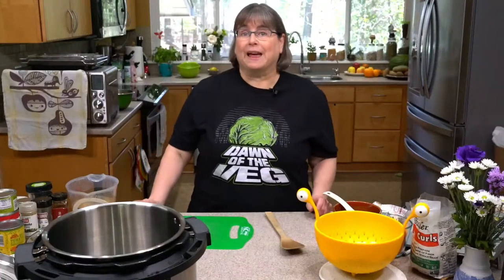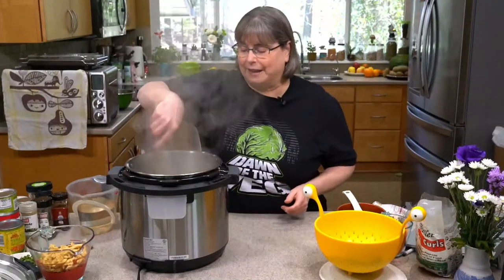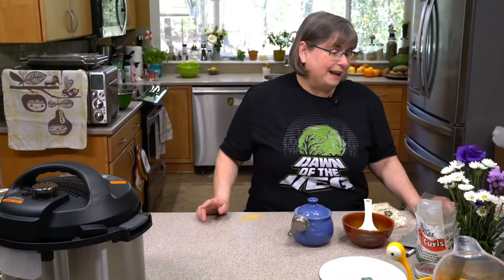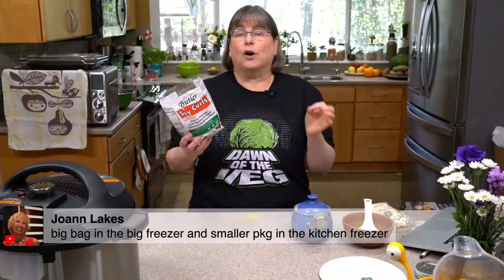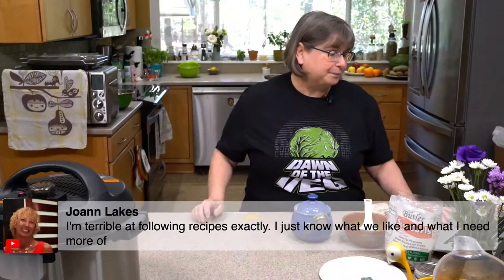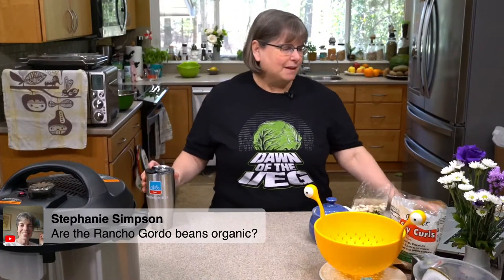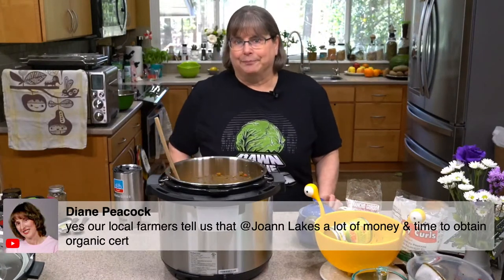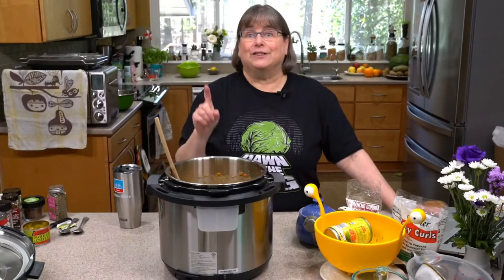Instant Pot White Bean & Soy Curl Chili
You can watch or cook a long with me today as I make a comforting white bean chili in my Instant Pot.

You can use any white bean, though the recipe and photo is with an heirloom variety. Today I'll be testing out some @ranchogordo white runner beans, but any dry white bean you soaked* will work fine.

*Don't have any soaked beans for the recipe? Quick soak them!

Put the dry beans and about 4 cups water into your electric pressure cooker. Cook on high pressure for 8 minutes.

Manually release the pressure, drain the quick soaked beans and rinse them, set them in a bowl and clean the inner liner.